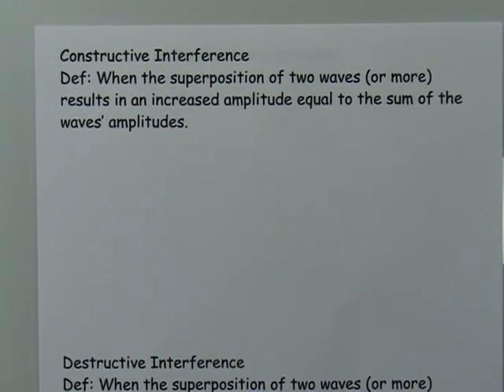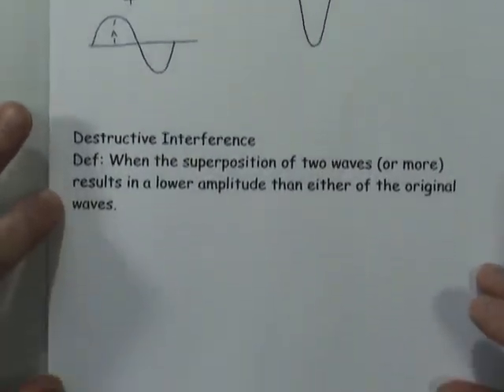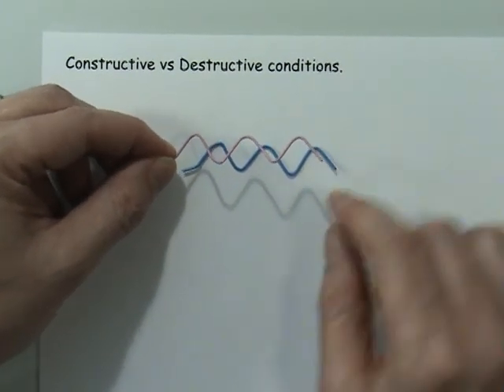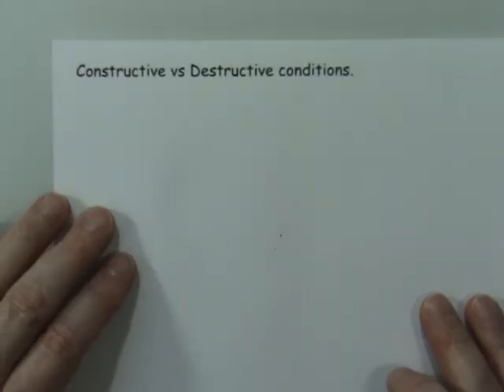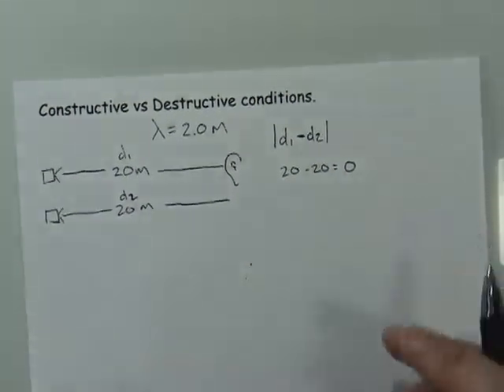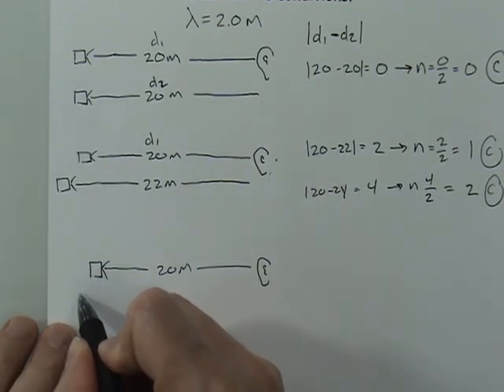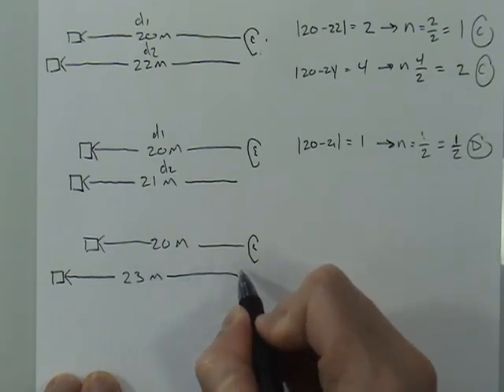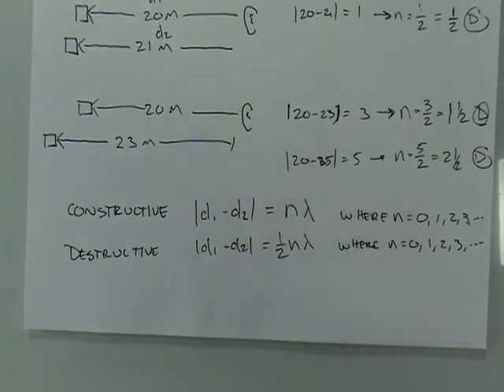Travelling waves Part 6 Constructive and Destructive Interference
Exploring the conditions that produce constructive and destructive interference.